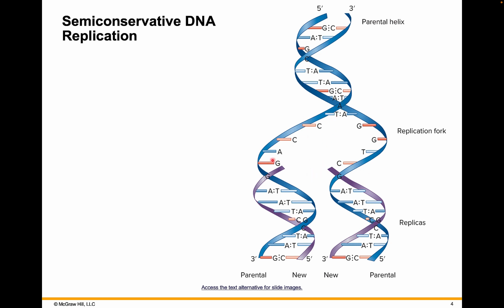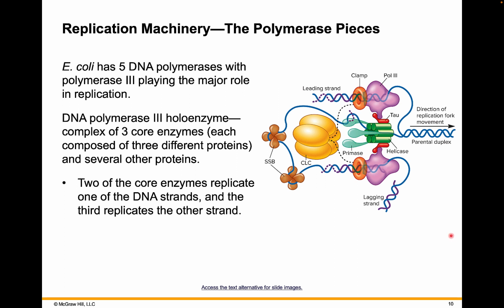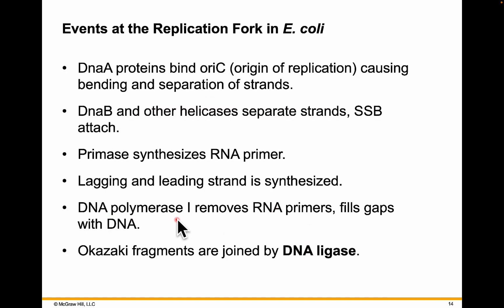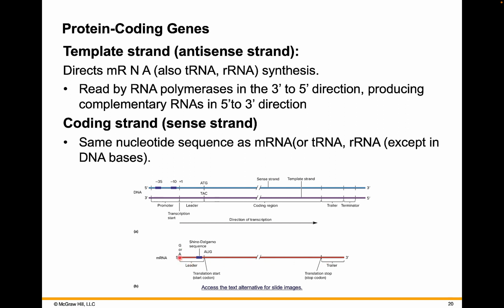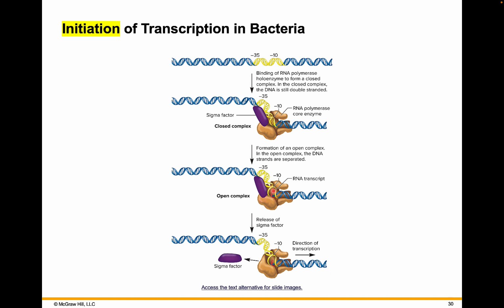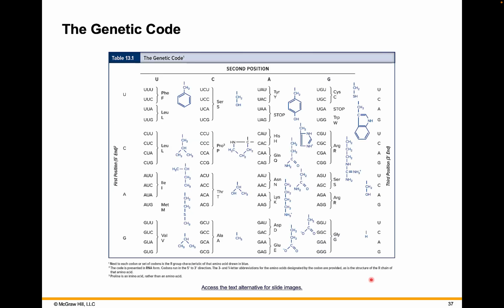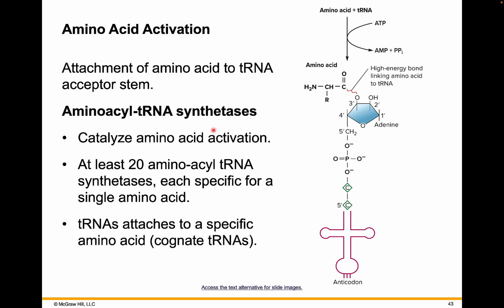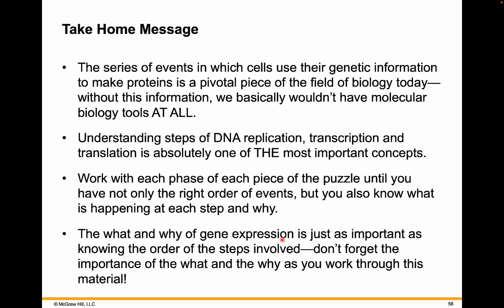BIOL 8470 Unit 2 Chapter 13